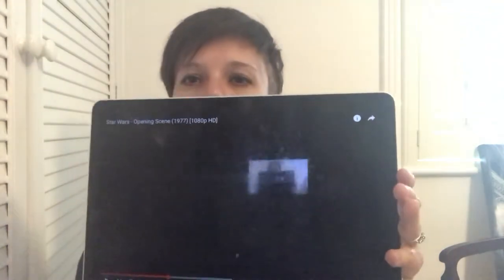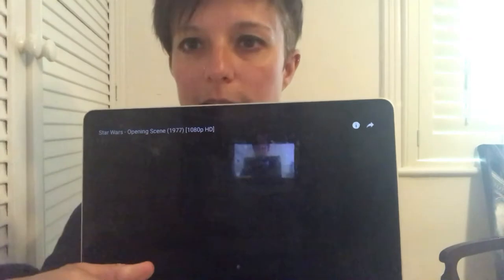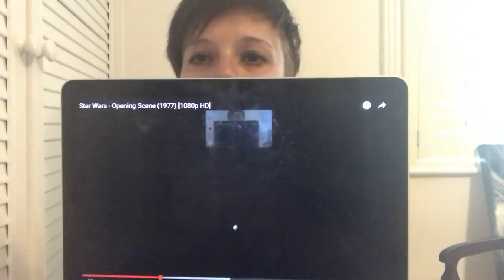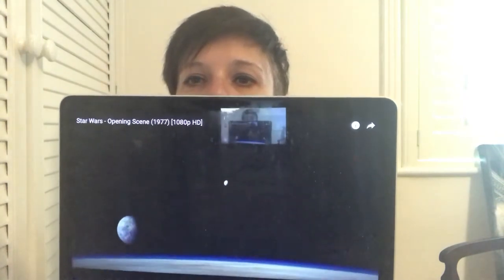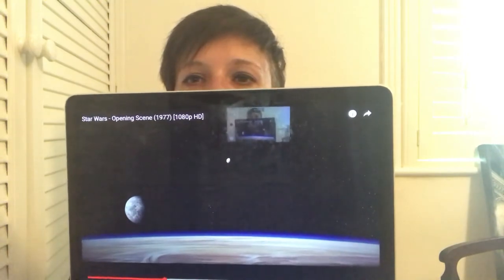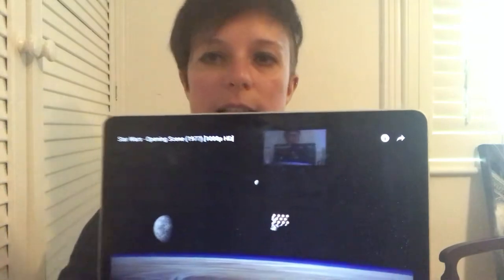Star Wars Analysis lesson 2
For GCSE class Langton Boys